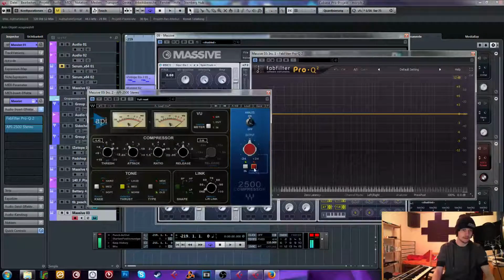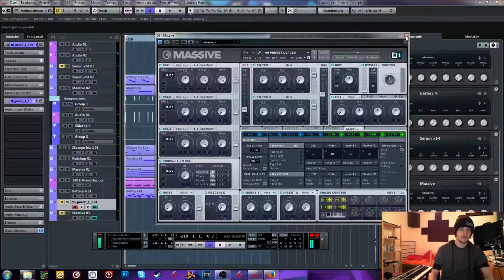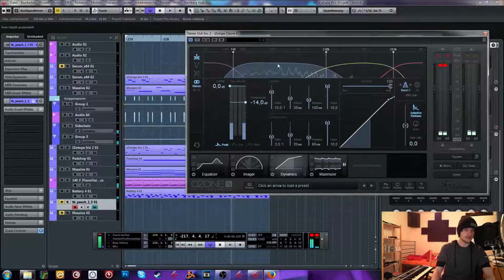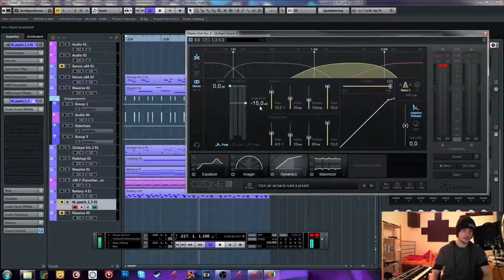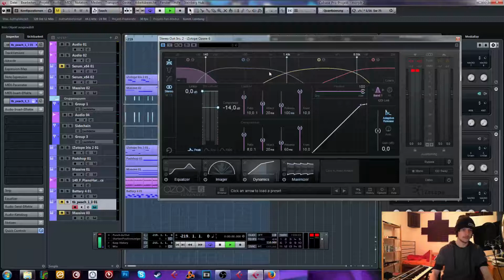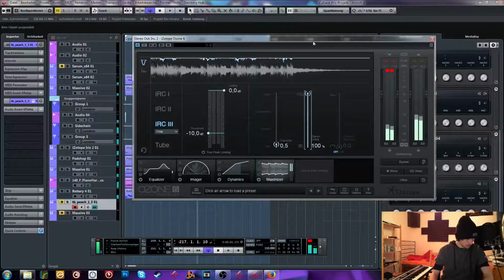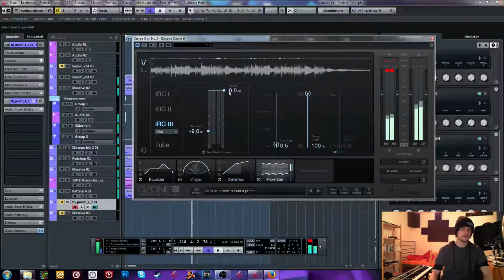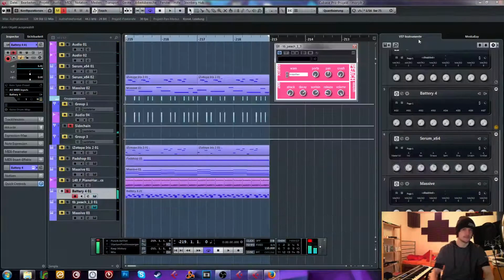Virtual Riot Livestream 08 May 2015 (Part 5)